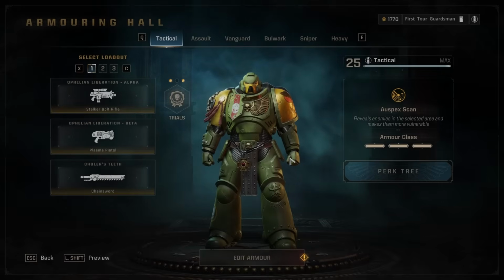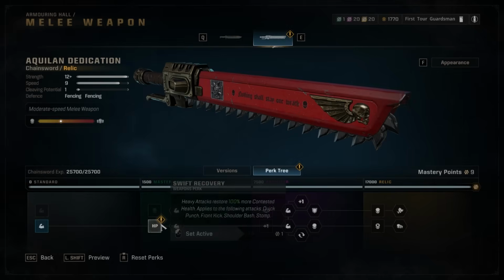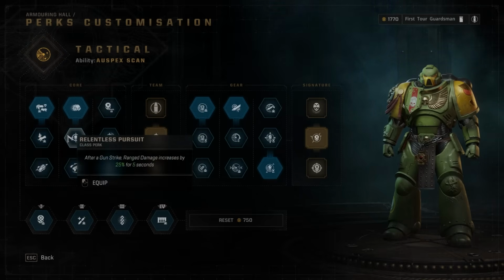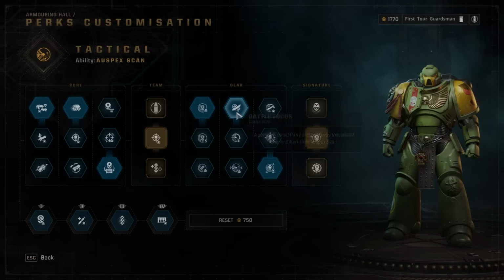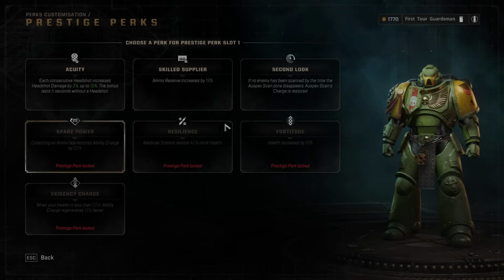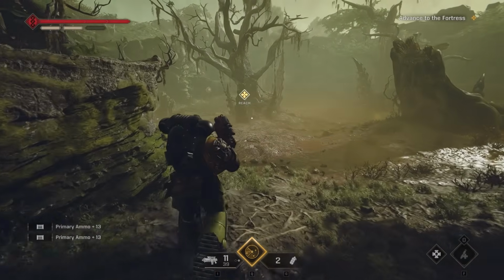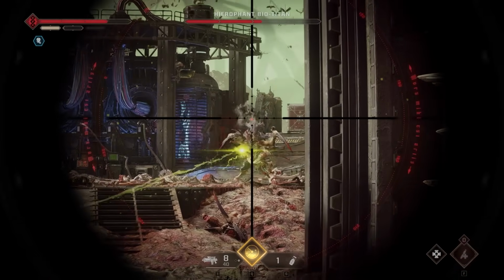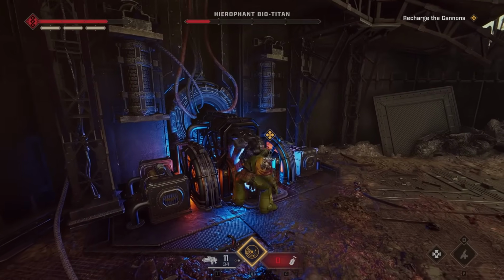I'm Addicted to BUFFED Stalker Bolt Rifle's Headshot Damage in Patch 9.0 - Space Marine 2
Stalker got major buffs.

Chapters:
00:00 - Build Guide
8:55 - True Solo Gameplay